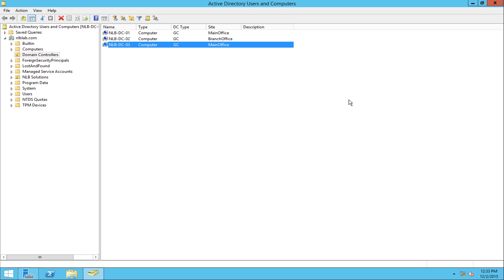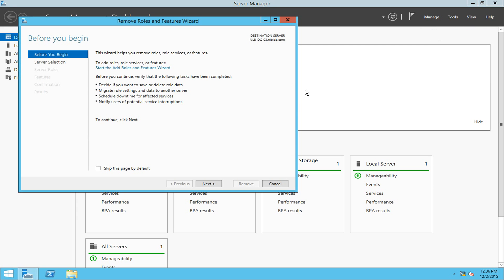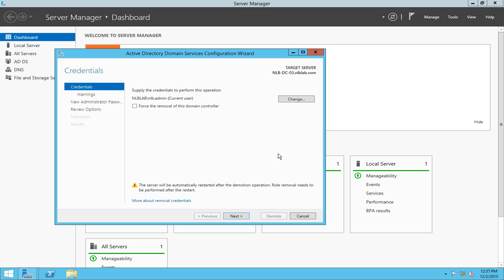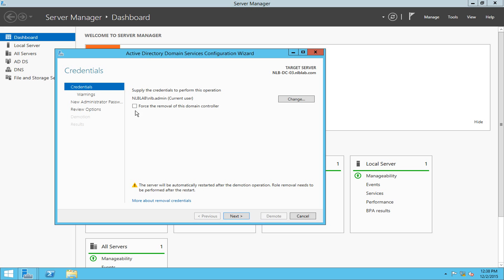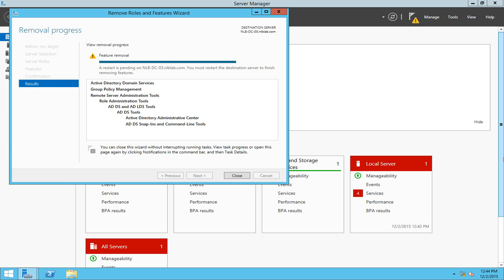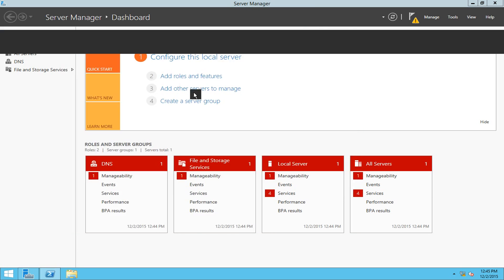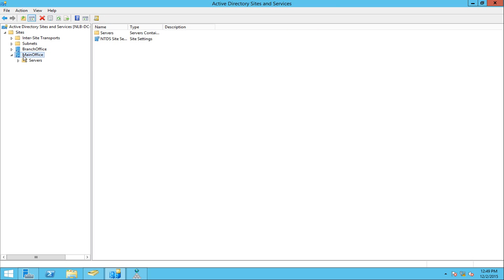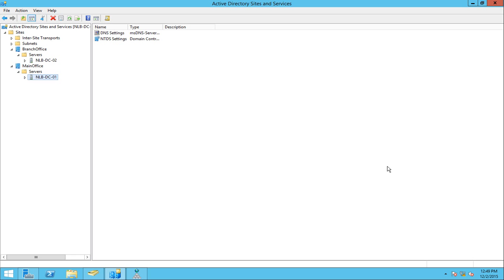How to demote Windows Server 2012 R2 Domain Controller (Step by Step guide)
In this video I am going to show you how you can demote (decommission) Windows Server 2012 R2 Domain Controller. Please note that this is not the last Domain Controller in my environment and my internal domain will be retained.